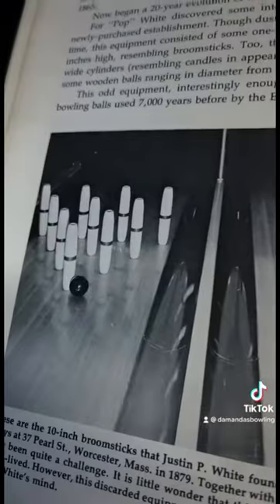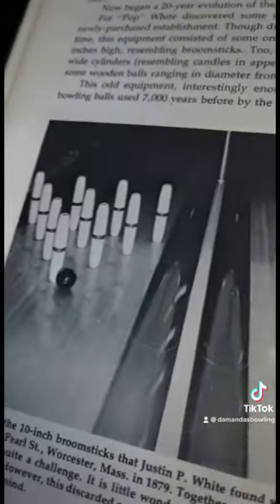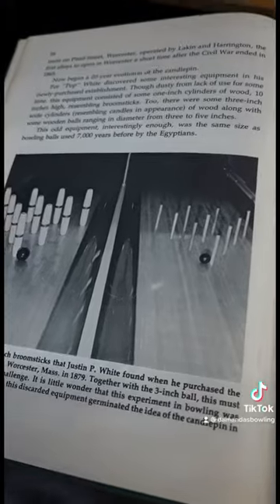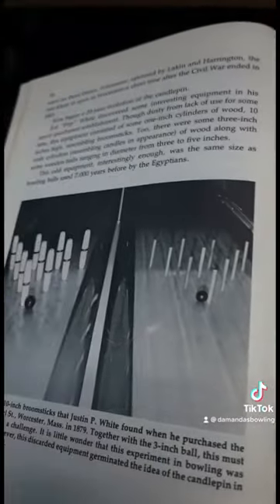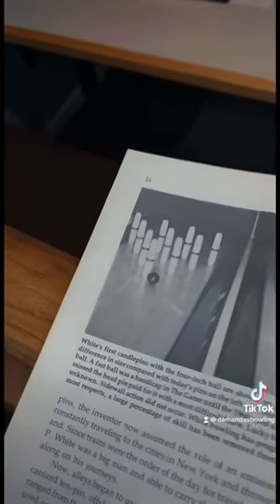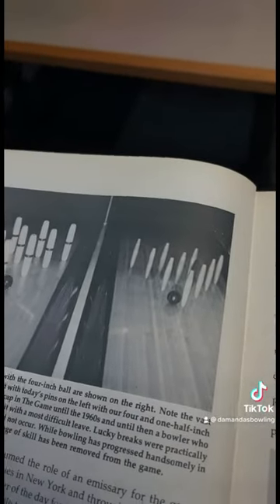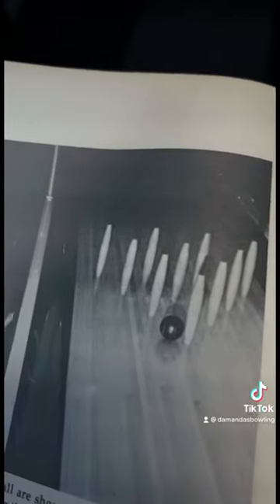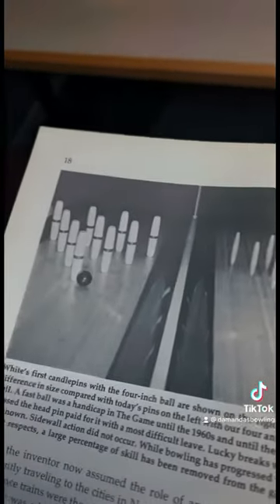Candlepin Bowling History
Candlepin is the original form of Bowling! It was first created in Egypt that we know of at around 5200 BC. The shape and form of the pins have changed quite dramatically since then. Check it out￼!￼